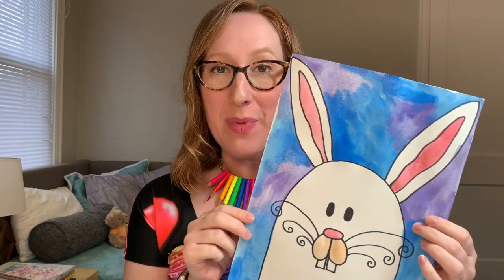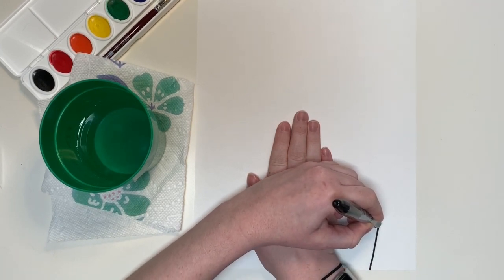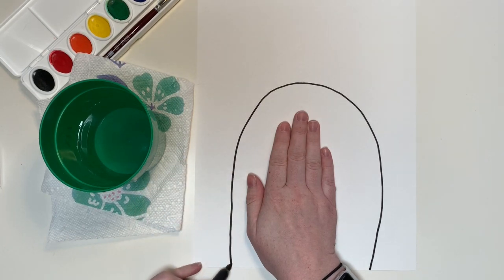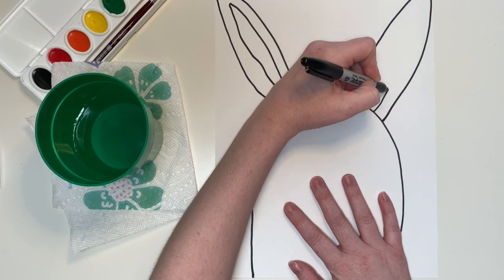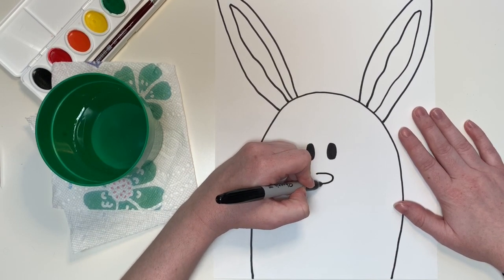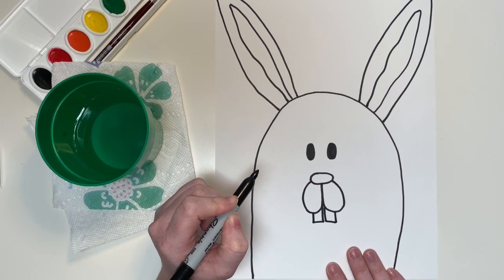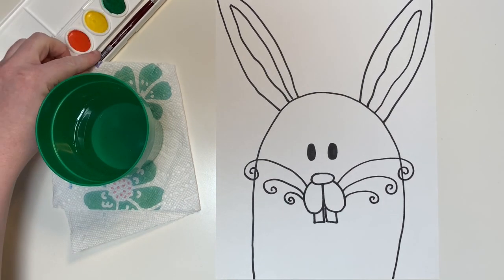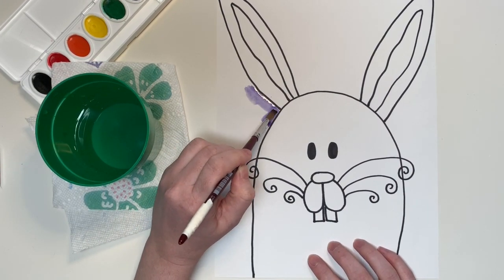Easter Spring Bunny Guided Drawing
Draw a bunny with me using materials you can find at home!